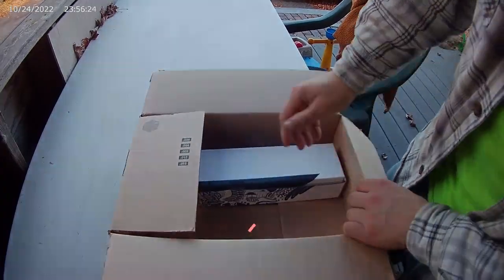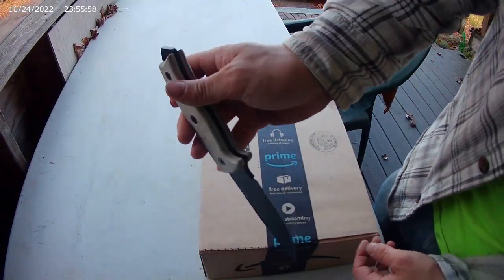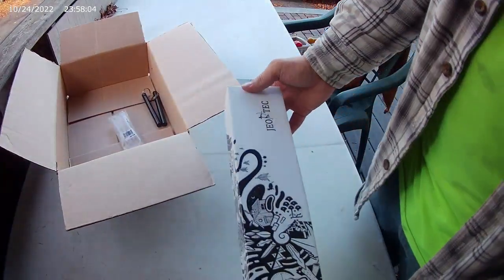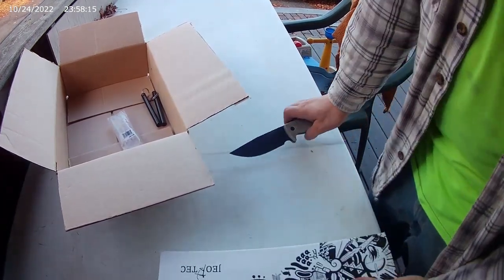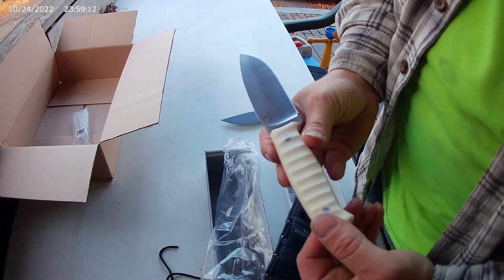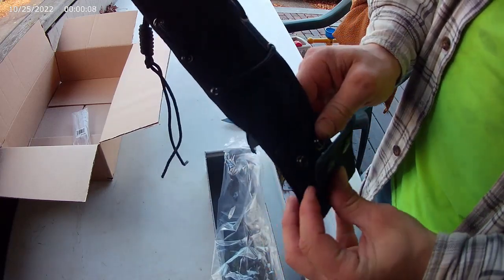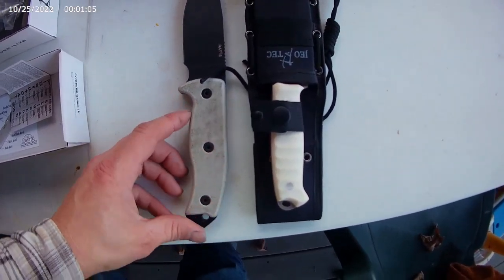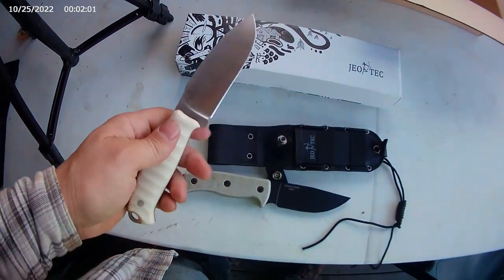Jeo Tec Knife No. 3 and Big Ferro Rods! unbox!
Unboxing a few bushcxraft items i got from amazon!! Nice JeoTech knife and fome ferro rods